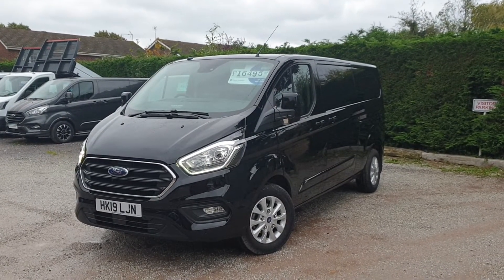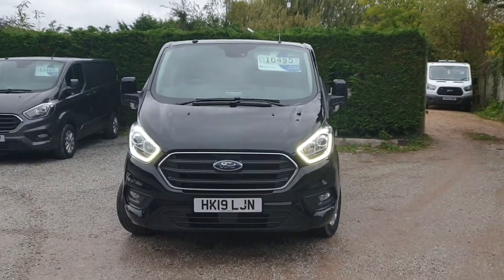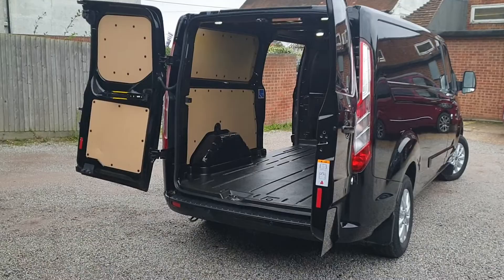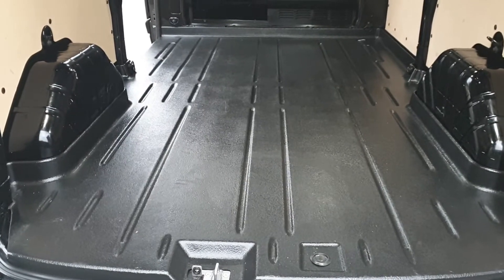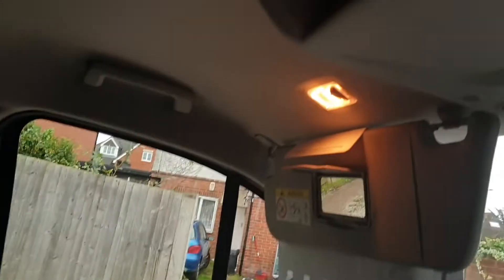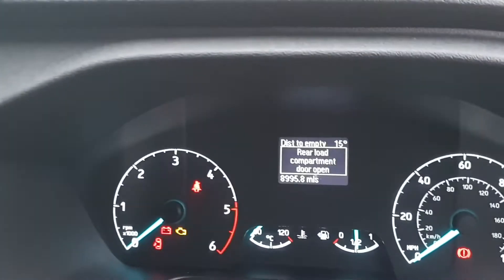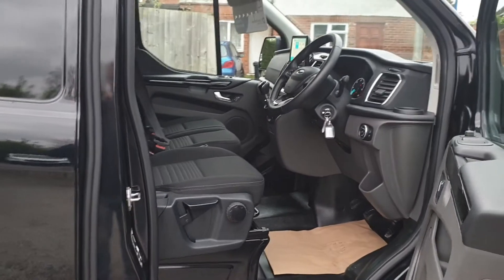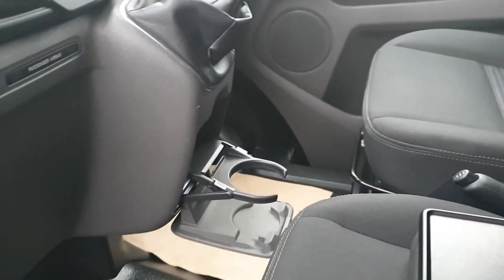Used Ford Transit L2 Custom Limited van for sale at Roy Wood Transits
9k miles

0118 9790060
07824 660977